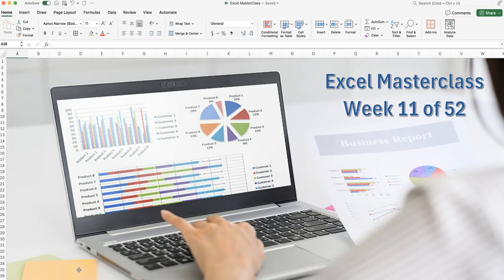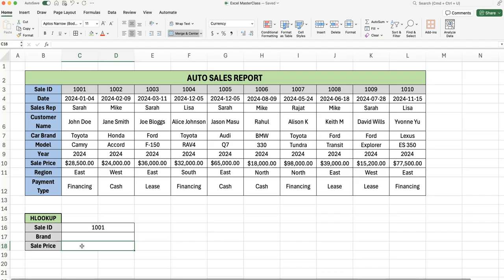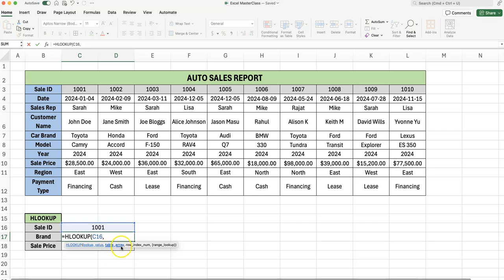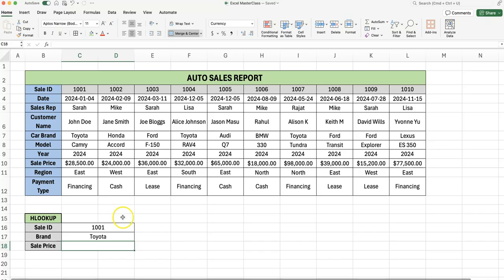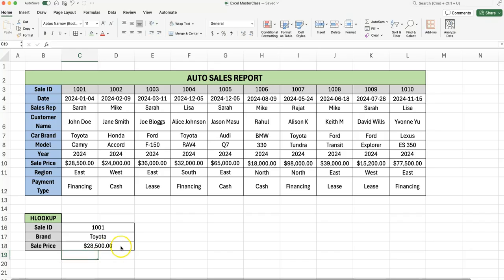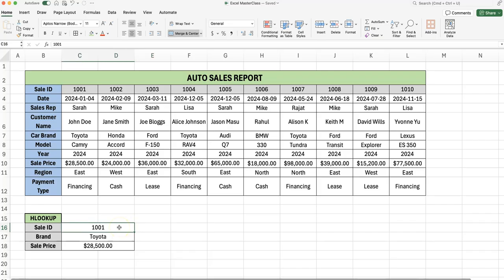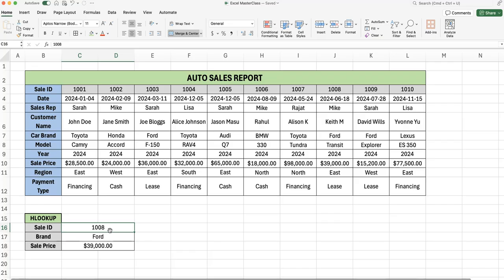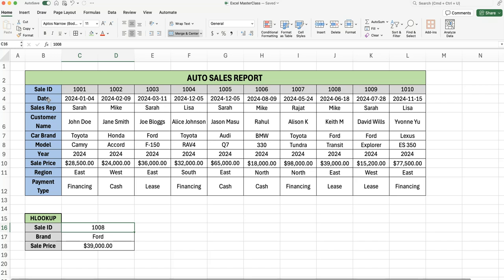What is HLOOKUP in Excel? | Master Horizontal Data Lookup! | Week 11 of 52 Excel Masterclass Series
📅 Week 11: What is HLOOKUP in Excel? | Master Horizontal Data Lookup!

Welcome to Week 11 of the 52-Week Excel Masterclass! This week, we're exploring HLOOKUP—Excel’s powerful horizontal lookup function.

While VLOOKUP searches down columns, HLOOKUP searches across rows, making it the perfect tool when your data is arranged horizontally—like monthly sales, timelines, or performance metrics.

In this lesson, you’ll learn:

🧭 What HLOOKUP is and how it works
📊 How to apply it using a real Auto Sales Report
🔁 When to use HLOOKUP instead of VLOOKUP
💡 Pro tips to make your lookups dynamic and clean

If you've ever worked with timelines or row-based summaries, this lesson is a must-watch. Let's add another powerful tool to your Excel toolkit!